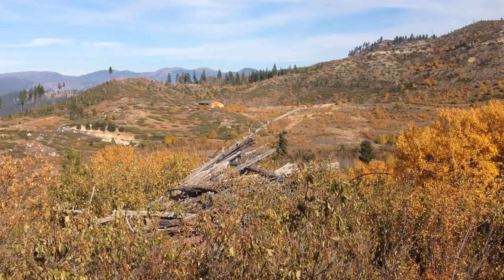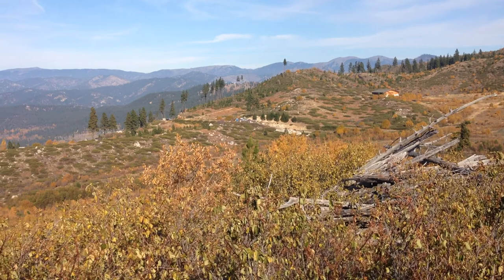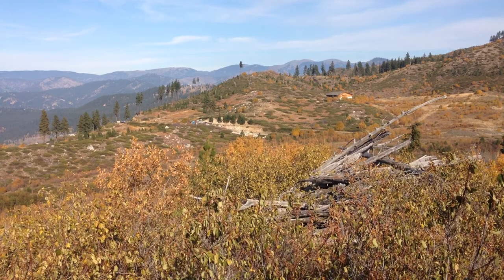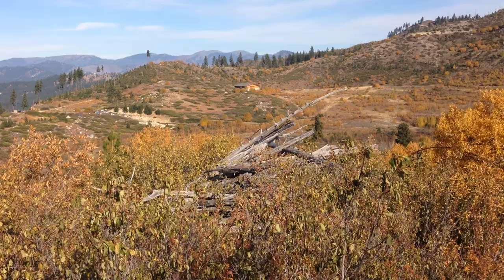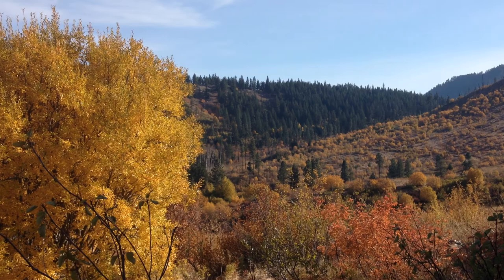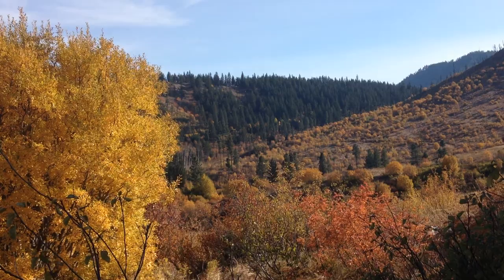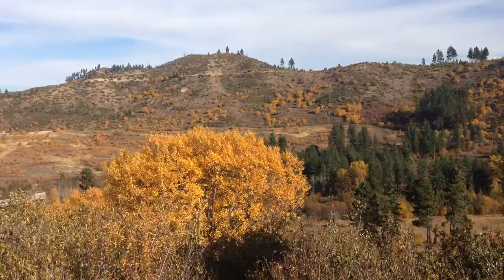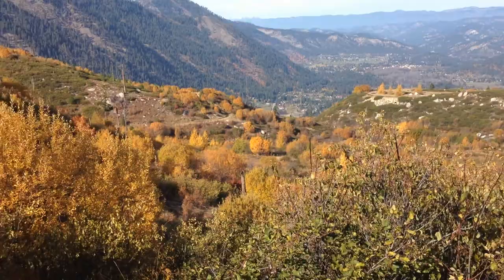Milsim West: The Battle for Darial Gate - AO Overview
This video gives you a look into just how big the Levenworth, WA AO that The Battle for Darial Gate was held at. The openness of the macro-terrain and the concelment / cover of the micro-terrain complemented each other VERY well and allowed for some spectacular battles - and some pleasant nature hikes too. Oh, and we only used about 1/3 of the property...

Just to take a second to describe the scope of this event - On many occasions the mortar teams (Russian and US) were taking out enemies at over 1000m using these mortars. That, combined with blanks allowed for unprecedented game dynamics and engagements. To my knowledge, engagements of this scope have never been done in airsoft before. If you've never checked out MilSim West, we are the leading edge of MilSim on the West Coast - and really across the country.